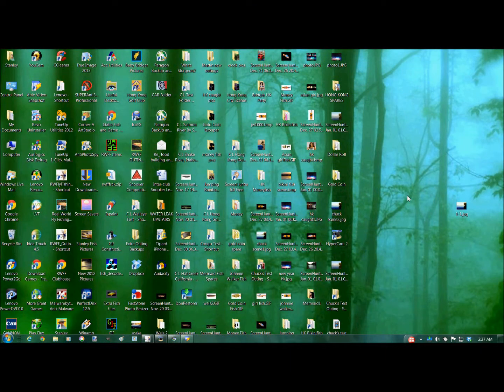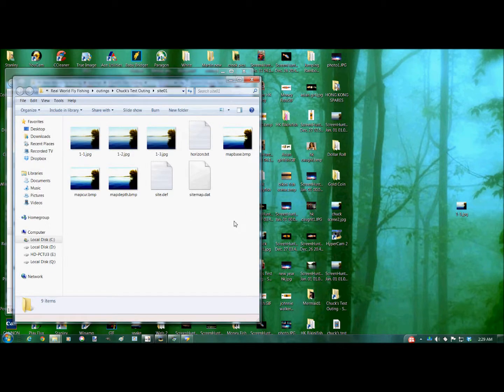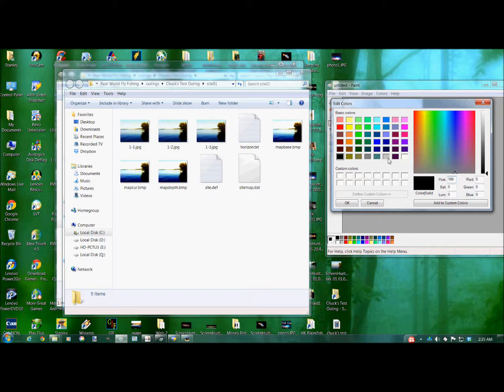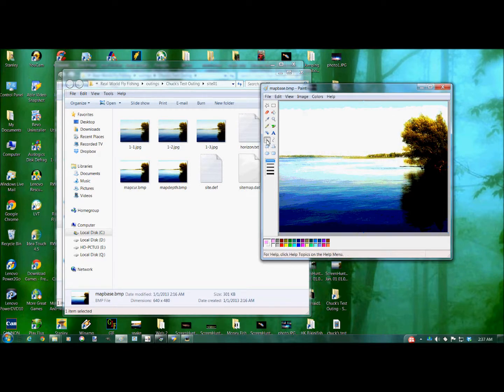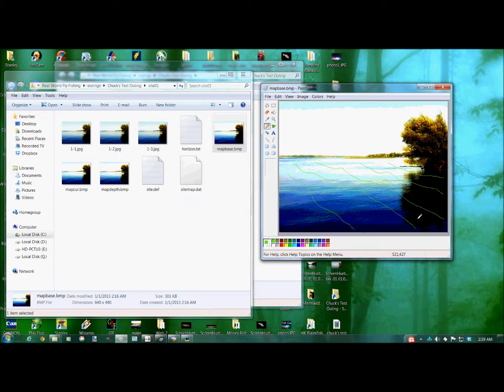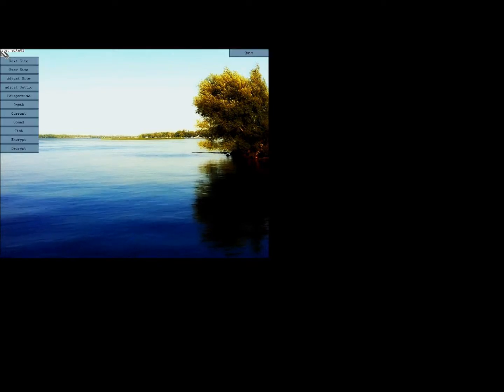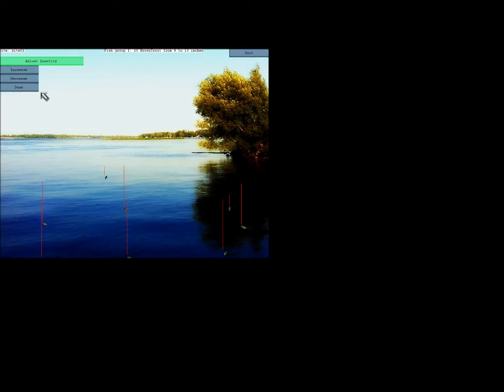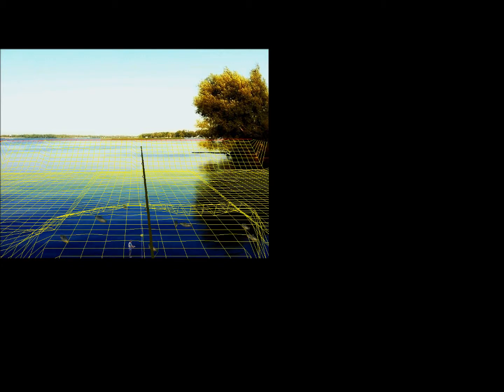How To Create A RWFF Custom Outing Part Two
This is the part two video of how to create a RWFF custom outing. If you followed the instructions you should now have a one scene outing that will work.